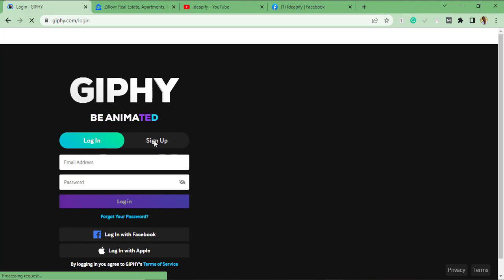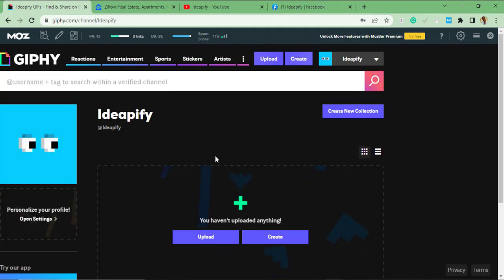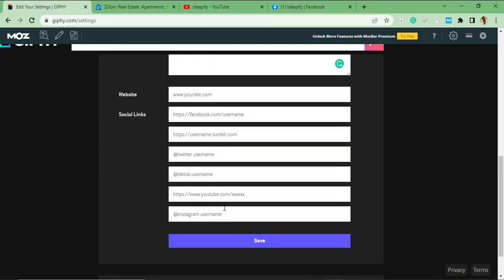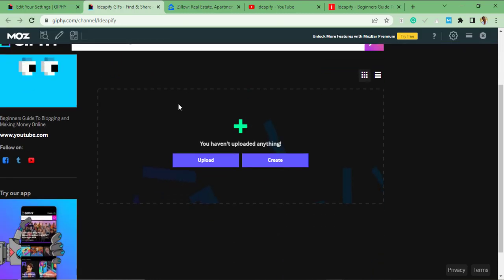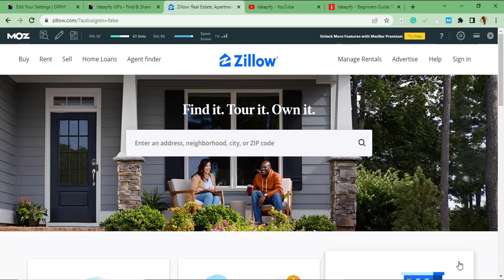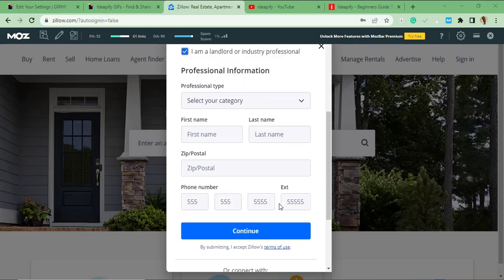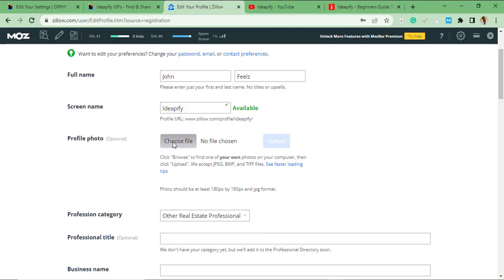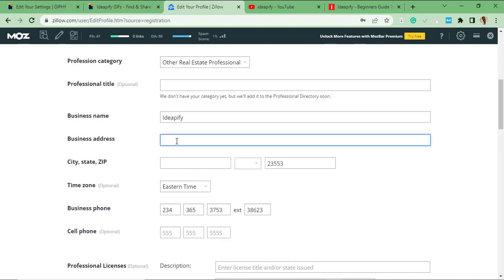Link Building Strategy Week 4: 2 Free Quality Backlinks From High Da Sites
In this video, you will learn how to build backlinks from these quality websites for your new site in the 4th week of starting.